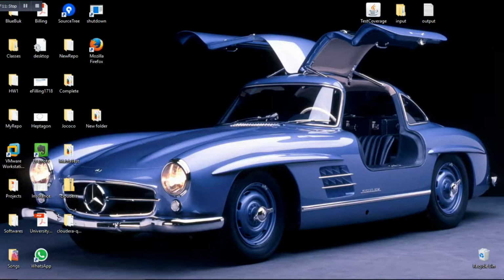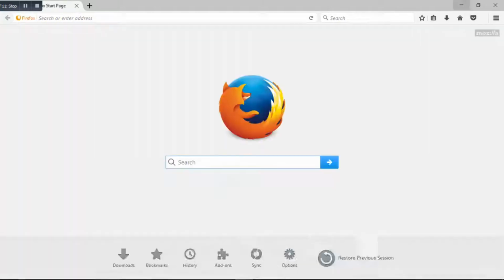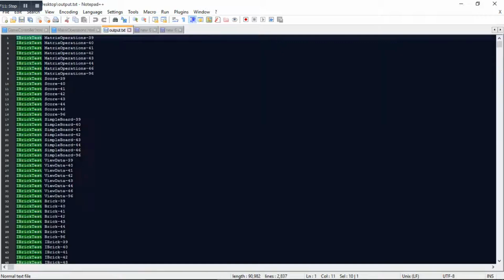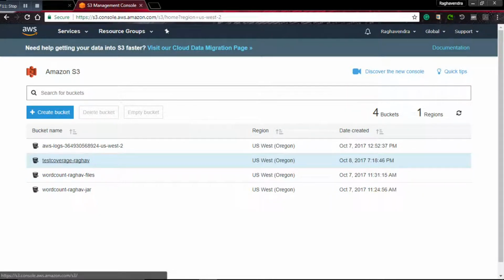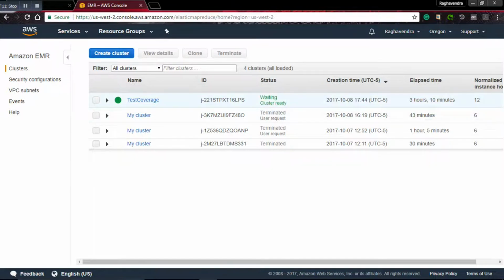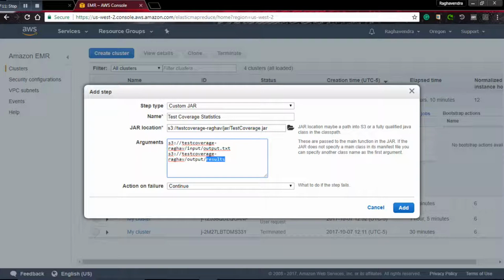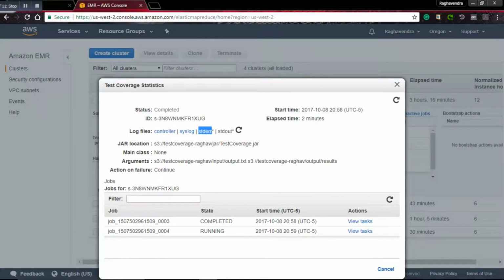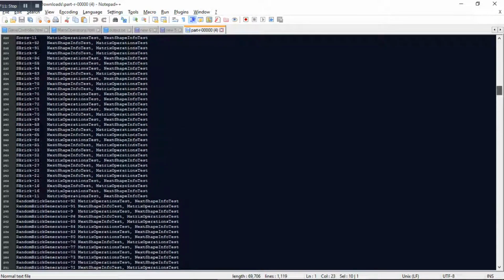Deploy Hadoop Map/Reduce Job on AWS EMR (Elastic Map Reduce)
This tutorial will show you how to execute a map-reduce program on Amazon EMR for DBLP dataset.